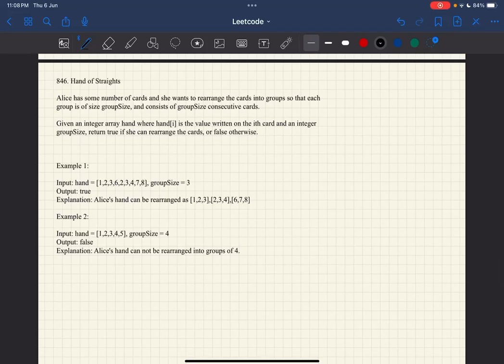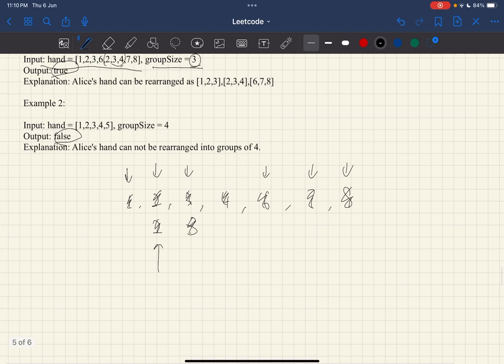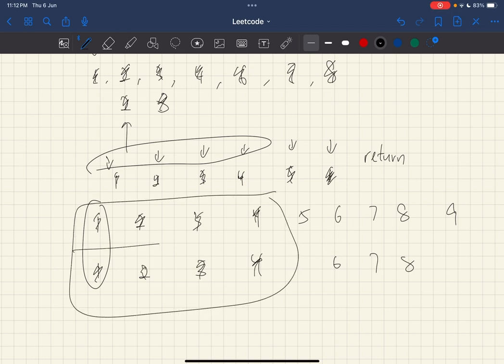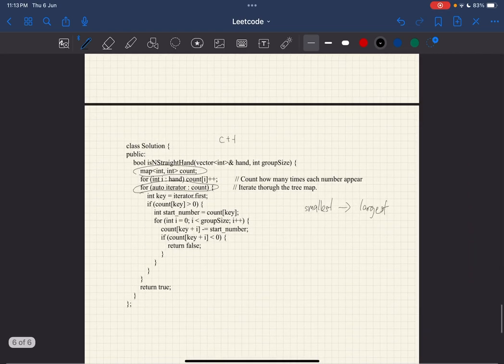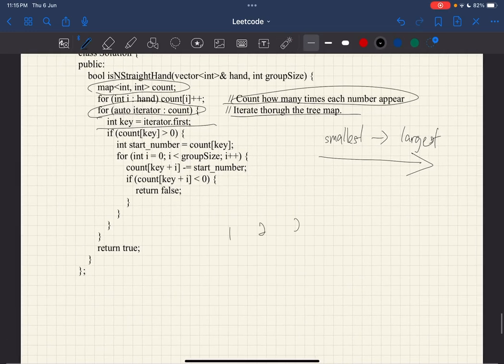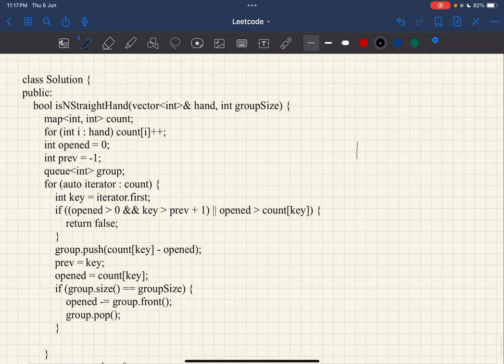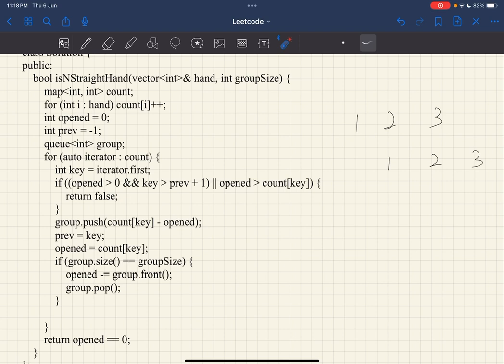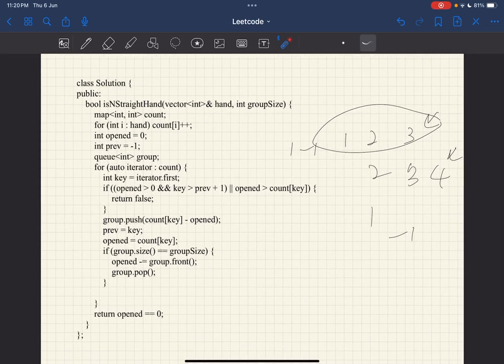846. Hand of Straights (Daily Leetcode 06 June 2024)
🚀 Solving Today's LeetCode Challenge: Hand of Straights

Welcome to Algos Journey! In this video, we tackle today's LeetCode challenge: Hand of Straights. Whether you're new to coding or looking to sharpen your problem-solving skills, you've come to the right place.

In this walkthrough, we break down the problem step by step, providing clear explanations and strategies to help you arrive at the optimal solution. Whether you're following along with the challenge or just looking to learn, you'll find valuable insights and techniques to apply to your own coding journey.

0:00 Explanation of the question
4:25 First Approach
6:23 Second Approach